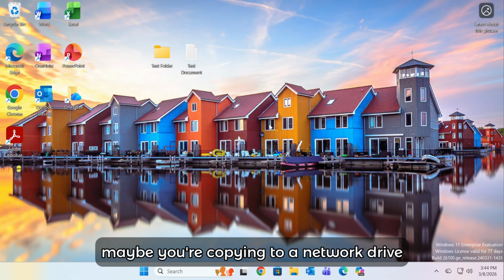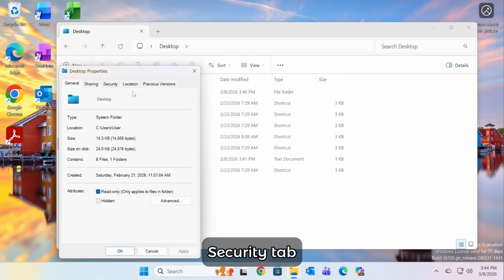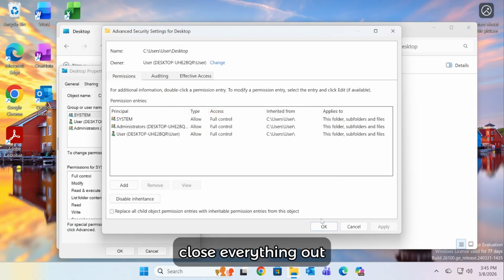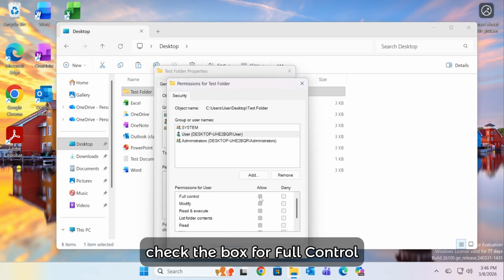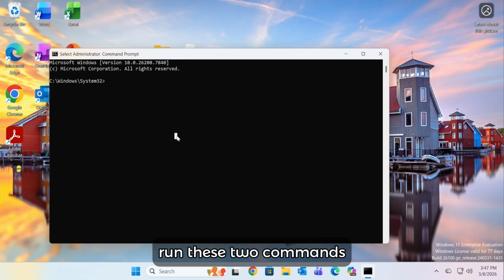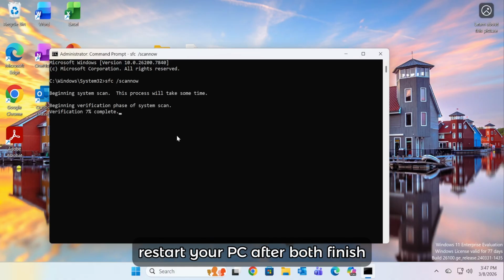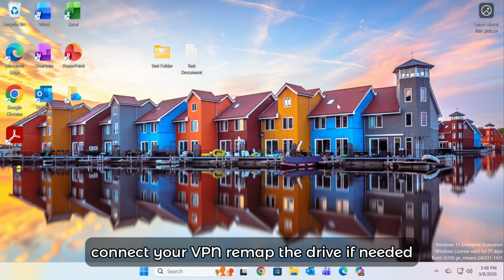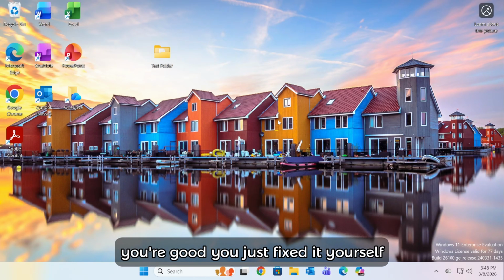Files Won't Copy On Windows? Fix - 0x80004005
Error 0x80004005 when copying files in Windows — fix in under 2 minutes.

You're dragging a file into a folder and Windows blocks it with 0x80004005. You're logged in as admin but it still won't let you copy. This is a permissions ownership issue — here's exactly how to fix it.

🔧 Tools & Links
► SanDisk 1TB Portable SSD (backup before permissions changes)

Chapters
0:00 Error 0x80004005 copying files
0:10 Take ownership fix
0:50 Full control permissions
1:05 DISM & SFC repair
1:25 VPN & network drive fix
1:45 Verify the fix

QUICK REFERENCE
Properties → Security → Advanced → Change Owner
Replace owner on subcontainers and objects ☑
Security → Edit → Full Control ☑
DISM /Online /Cleanup-Image /RestoreHealth
sfc /scannow

Still stuck? Drop your Windows version and the exact folder path in the comments.